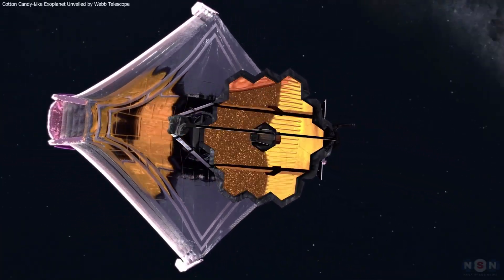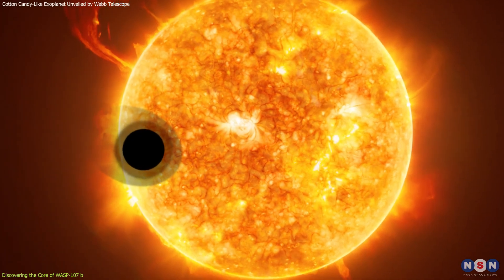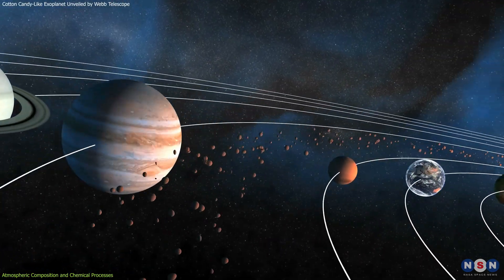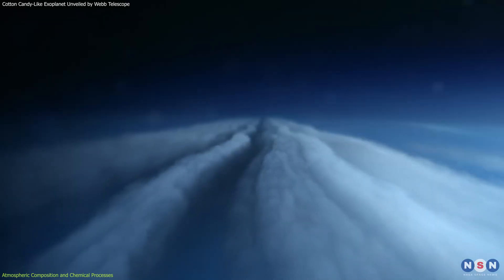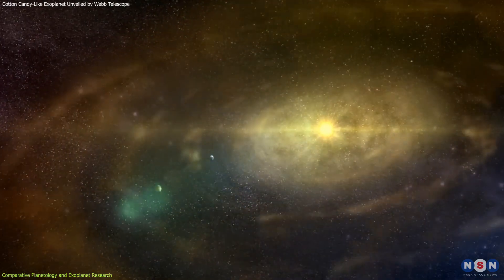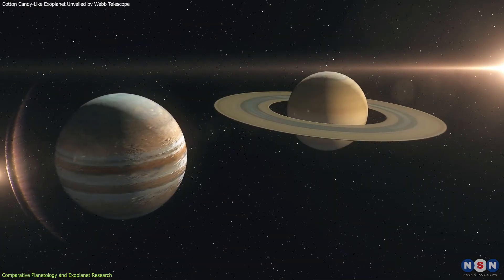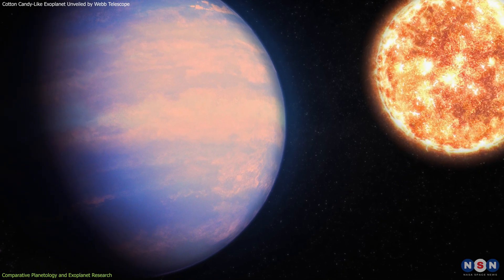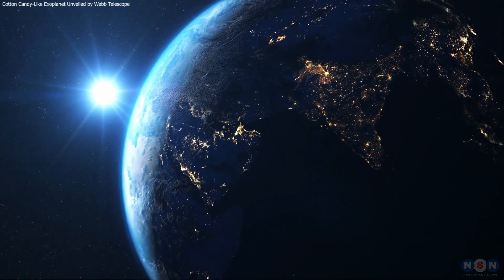Strange Discovery! Cotton Candy-Like Exoplanet Unveiled by Webb Telescope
Discover the incredible findings of the James Webb Space Telescope on WASP-107b, a cotton candy-like exoplanet with a massive core and unique atmospheric composition. Learn how these discoveries challenge our understanding of planetary formation and open new frontiers in space research.

Chapters:
00:00 Introduction
00:34 Discovering the Core of WASP-107 b
01:51 Atmospheric Composition and Chemical Processes
03:35 Comparative Planetology and Exoplanet Research
06:50 Outro
06:59 Enjoy